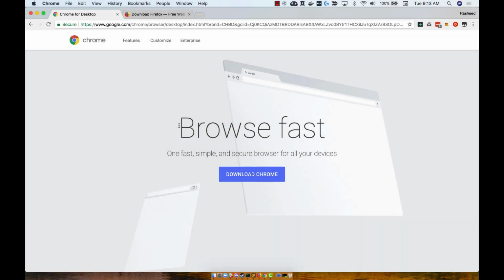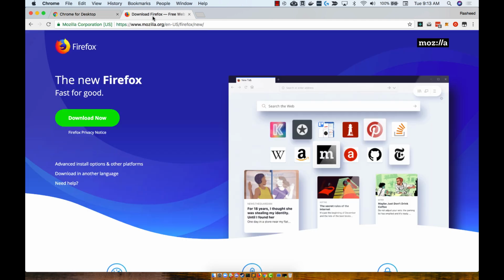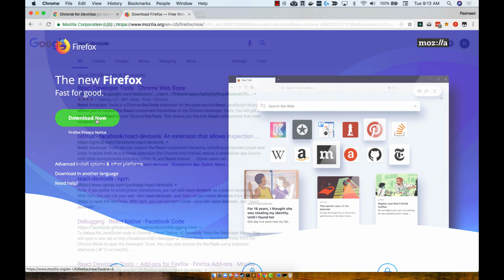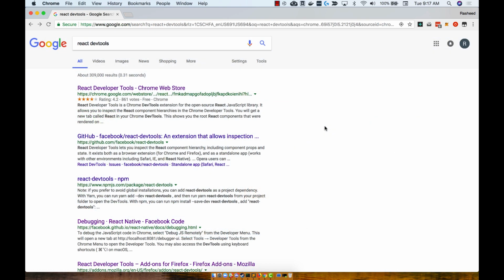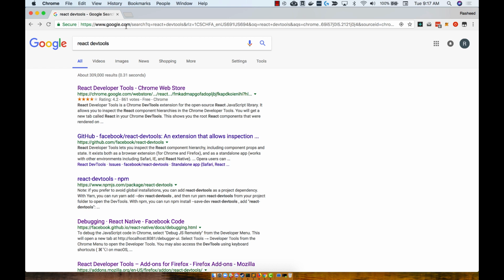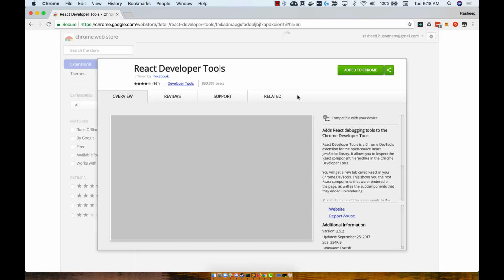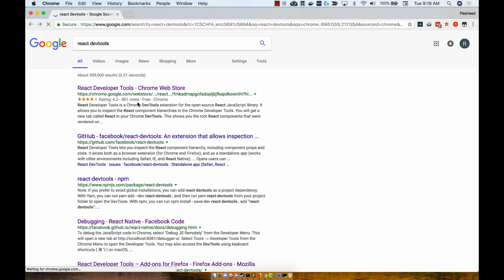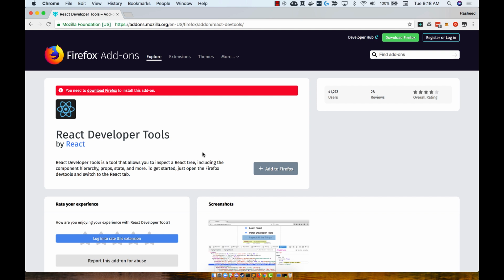How to Install a Web Browser for React Development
Learn to create responsive Web Applications with React – a JavaScript library for building responsive user interfaces.

This course will teach you how to create a fully-featured To-do app from scratch, connected to a local database using ReactJS. You’ll also learn how to deploy it online, so that you can both use it, and easily show it on your Resume or personal website as part of your portfolio. You will be shown how to install React Developer Tools and Node.js, understand how React differs from jQuery and Angular 2.x, and to transform your HTML code to React Code Create a fully configured React app in five minutes without using NPM.